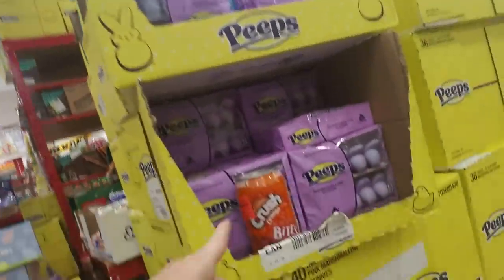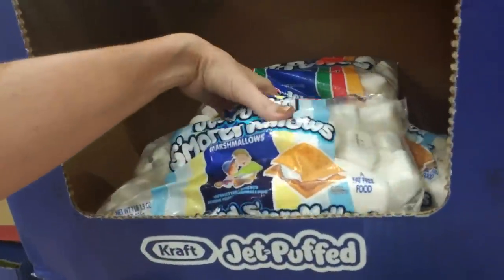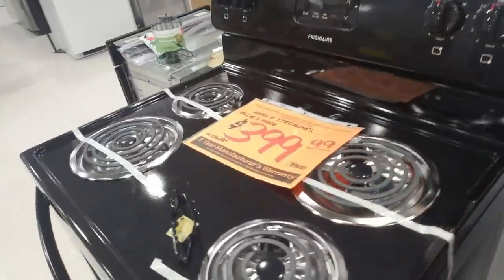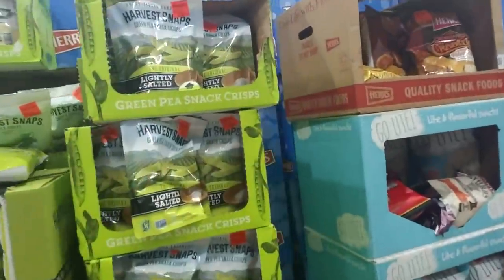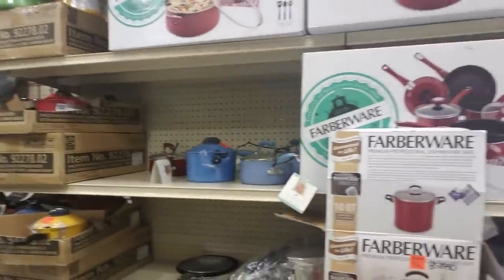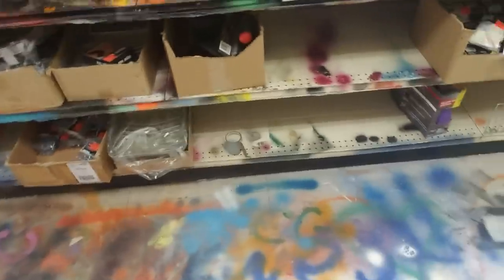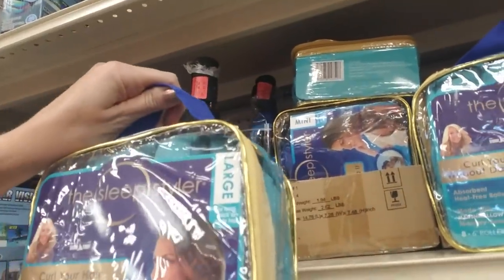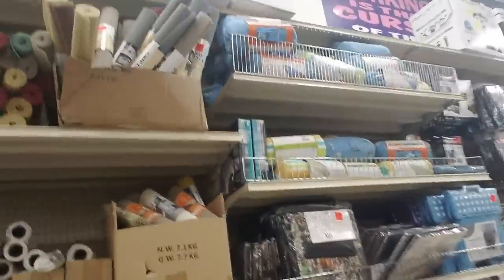Ollie's Store Walk-Through (August 2018)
We haven't visited Ollie's in a while. Let's see what we can find! 👍